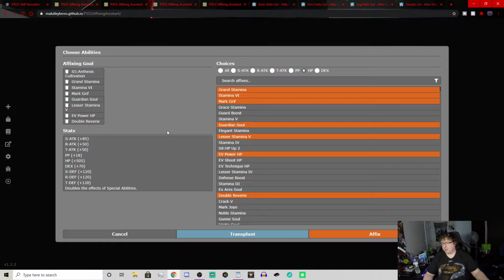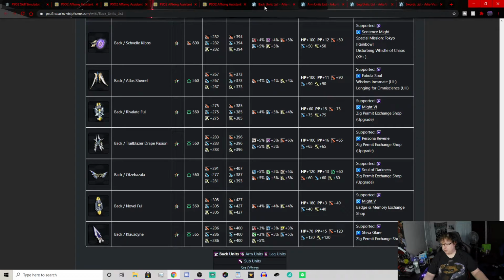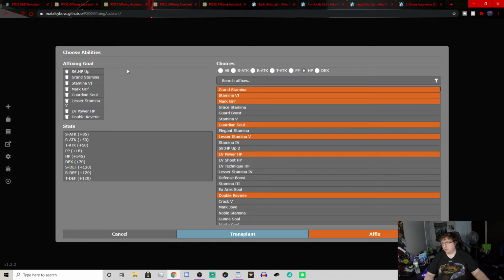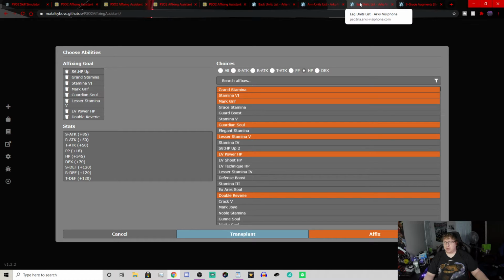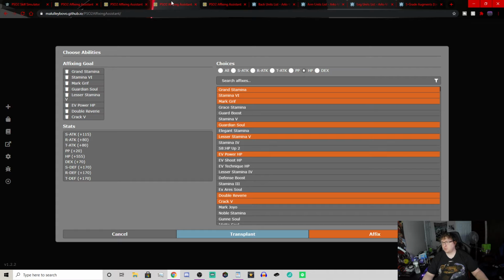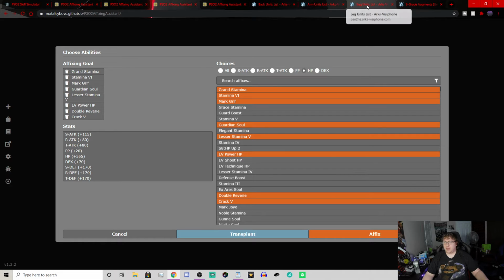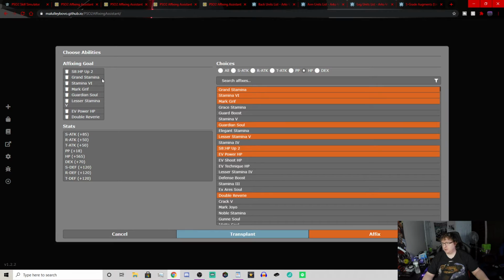Fun With Affixing: MAXIMUM HP!